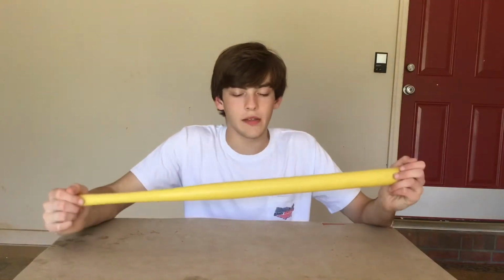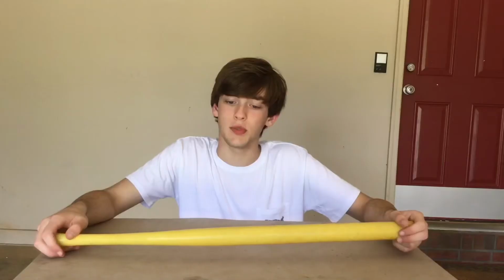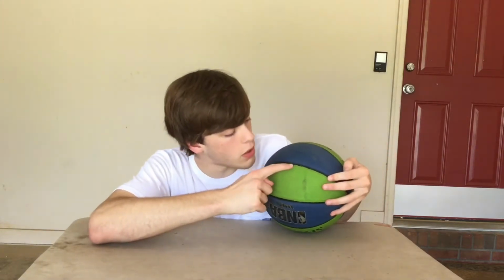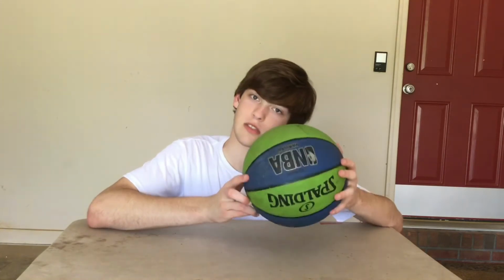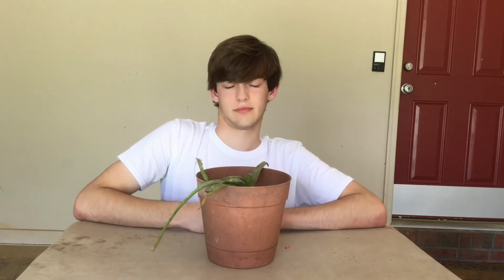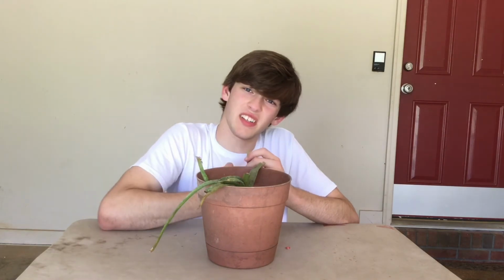A Manguin Classic: Manguin’s Take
The first and only episode of my failed talk show from the early days of the first channel. This has been roughly 2-3 years ago so I am hereby not responsible for any cringiness throughout.

Byte: Manguin

follow me on everything or perish swine